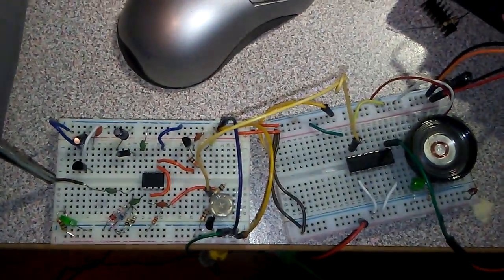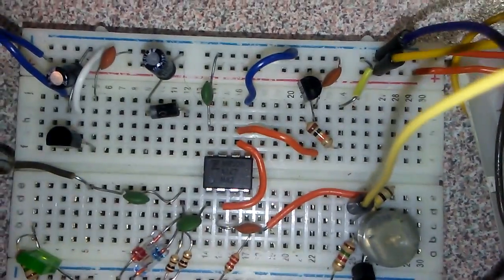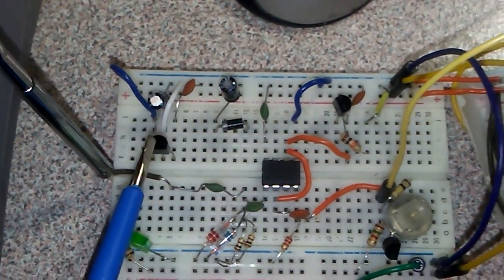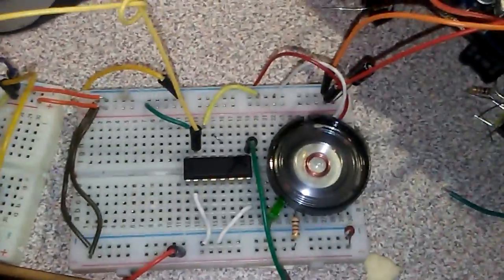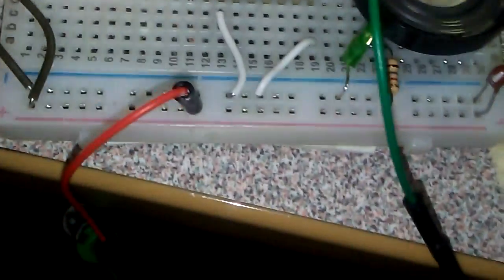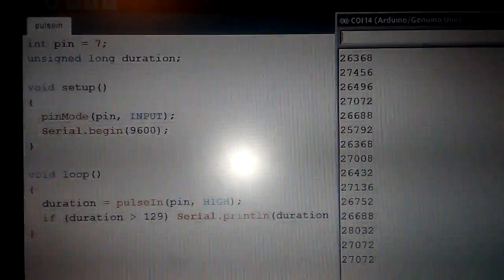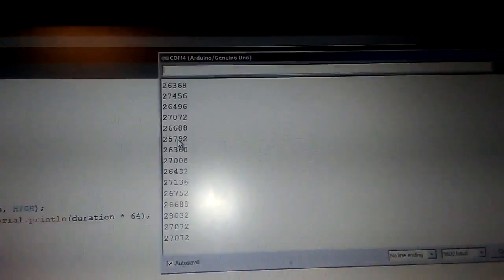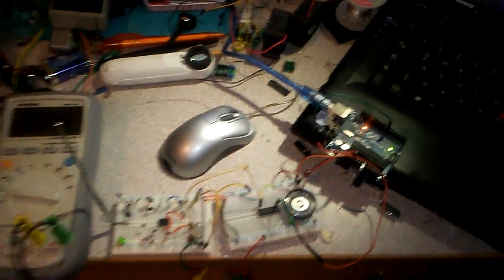what is preScaler? mb506 connected to arduino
on this project my prescaler connected to arduino, just search for schematics online.